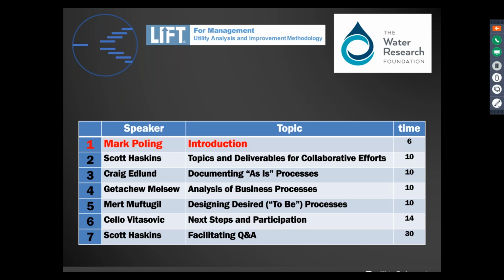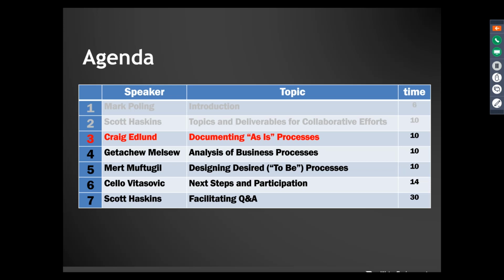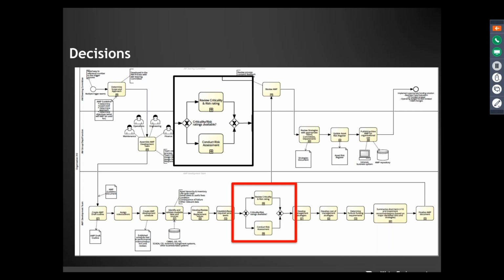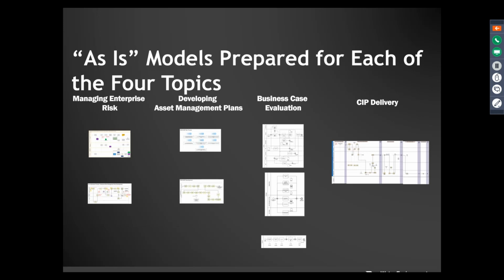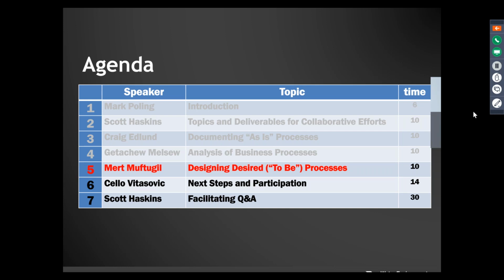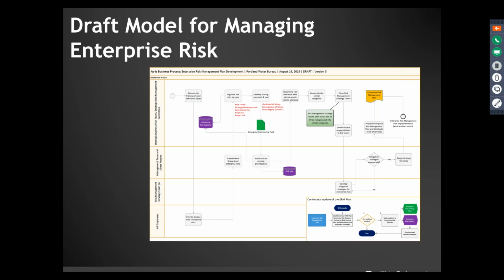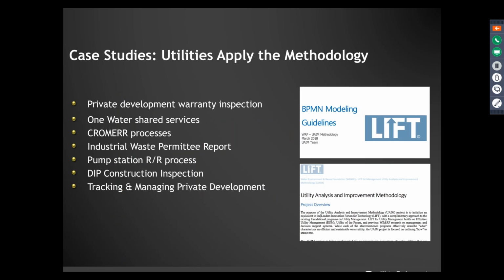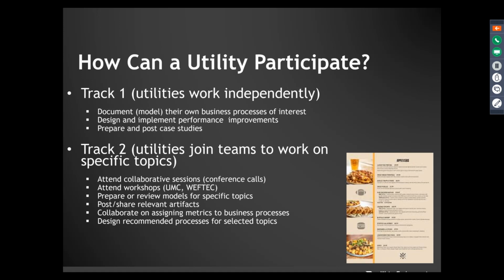2020 02 06 WEF Webcast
Recording of the WEF Webcast on UAIM, February 6, 2020